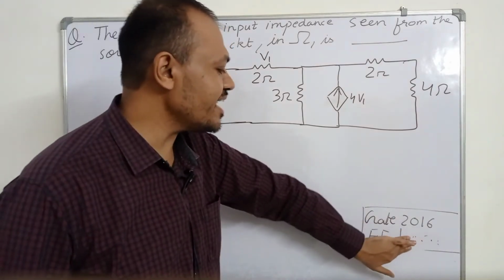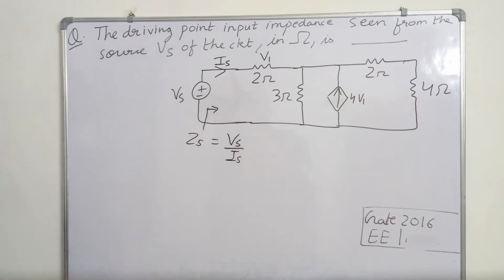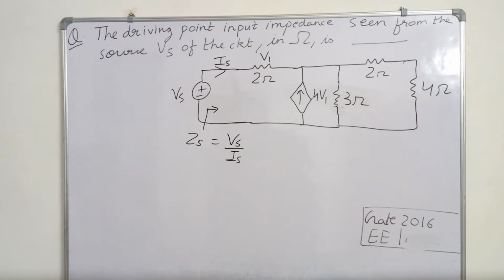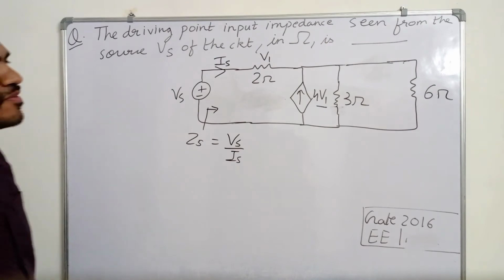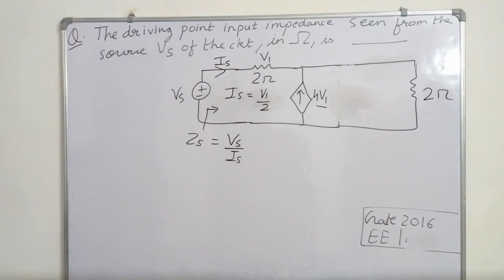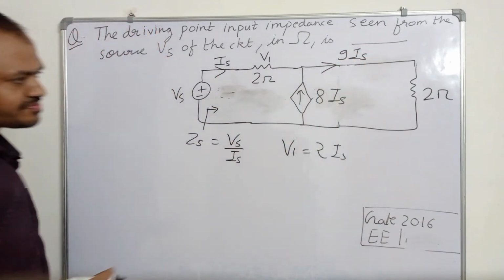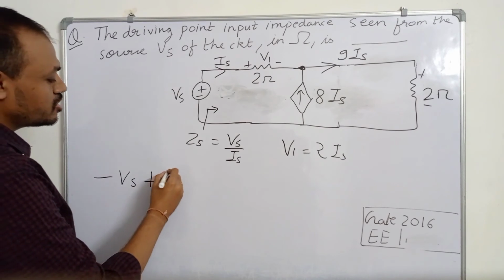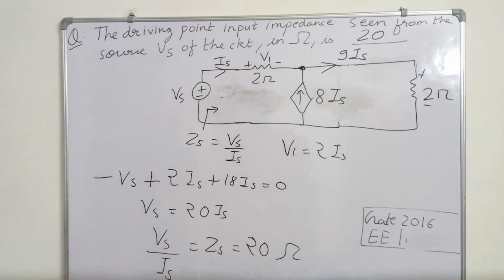Gate 2016 Electrical Engineering (EE) solutions | Driving Point input impedance | Network theory